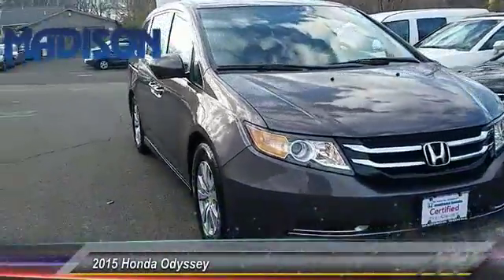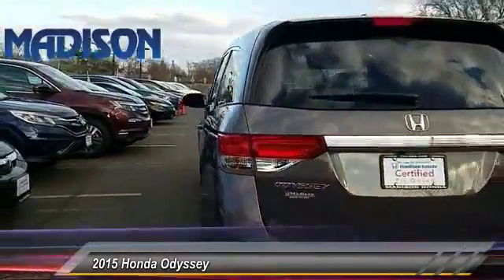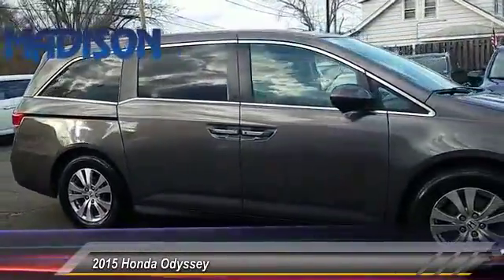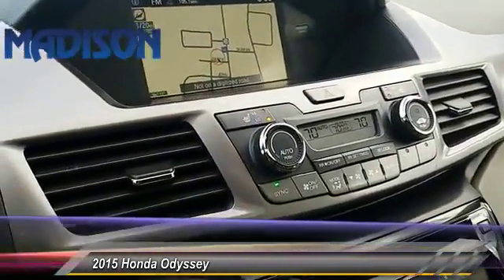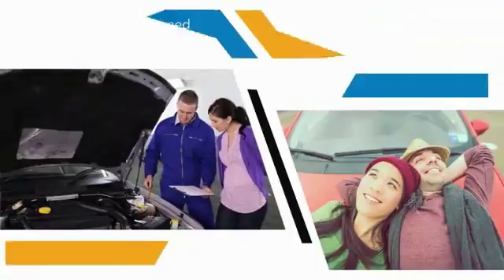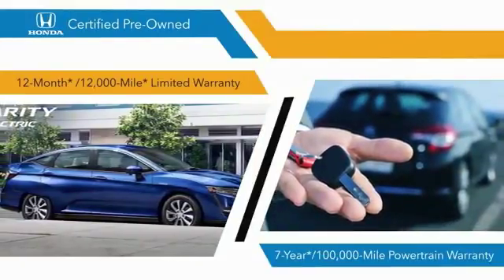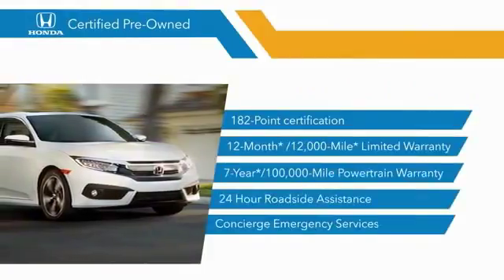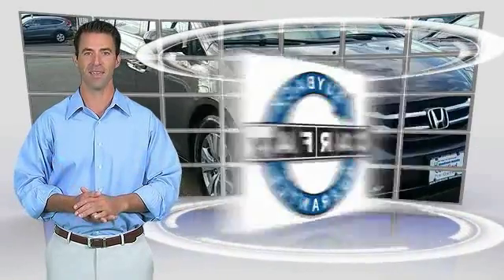2015 Honda Odyssey Madison NJ 35228S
2015 Honda Odyssey EX-L

Madison Honda
280 Main Street

SERVICE RECORDS AVAILABLE, NAVIGATION, LEATHER, MOONROOF, CLEAN CARFAX...NO ACCIDENTS!, HONDA CERTIFIED.Odometer is 32315 miles below market average! 28/19 Highway/City MPG**Awards:* 2015 KBB.com Best Buy Awards * 2015 KBB.com 15 Best Family Cars * 2015 KBB.com Brand Image Awards2016 Kelley Blue Book Brand Image Awards are based on the Brand Watch(tm) study from Kelley Blue Book Market Intelligence. Award calculated among non-luxury shoppers. Kelley Blue Book is a registered trademark of Kelley Blue Book Co., Inc.COME SEE THE DIFFERENCE AT MADISON HONDA!Reviews:* Agile handling; fuel-efficient V6; quiet cabin; configurable second-row seat; easy-to-fold third-row seat; top crash test scores. Source: Edmunds* The Honda Odyssey has a wide, low stance with a modern aerodynamic feel. Its fresh, angled lines, combined with updates to its front end, grille, and rear taillights result in a bold design. Take into consideration its great records for reliability and safety combined with fact that it is enjoyable and comfortable to drive, and this is one vehicle should not be missed. Depending on the trim level you select, it can seat up to 7 or 8 passengers. The third row seats are split, and each seat can fold flat into the floor. The outside seats in the second row can slide towards the walls, so that three child safety seats can fit next to one another. The Multi-Function 2nd-Row Center Seat, on EX trims and above, can either fold forward to become a center console or slide forward 5.5 inches to enable a child seat to be closer to the driver and front passenger. For extra cargo space, one or all of the second row seats can be removed as well. Powering the Odyssey is a 3.5L V6 engine, with 248 hp, which gets an EPA estimated 19 MPG City and 28 MPG hwy. The base Odyssey, comes standard with such items as a rearview camera, an AM FM CD Radio with 7 speakers and a color 8-inch interface screen, Bluetooth connectivity, and power front seats. Higher trims come with features like power sliding doors, LaneWatch camera system, navigation, 3-zone climate control, leather, and a power lift tailgate. The top-of-the-line Touring Elite trim gives you things like the amazing Honda DVD Ultrawide Rear Entertainment System, and a premium 12 speaker sound system with surround sound. The Touring Elite also gives you the convenience of the innovative HondaVac, which is a vacuum cleaner integrated with the car to help fight day-to-day messes. Source: The Manufacturer Summary